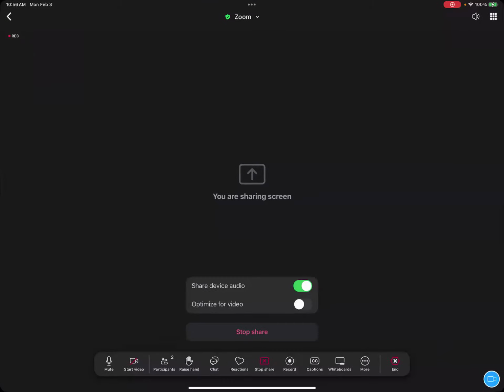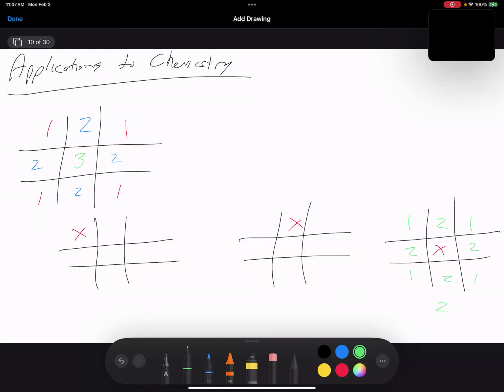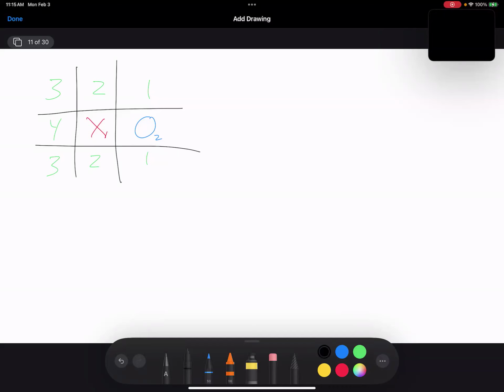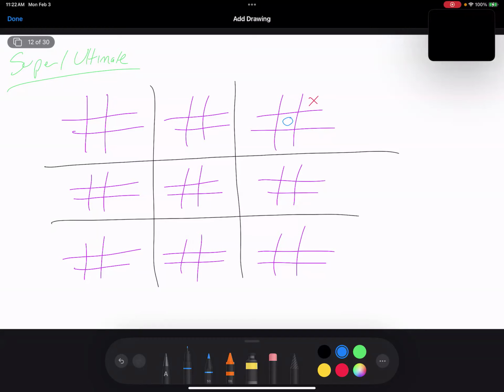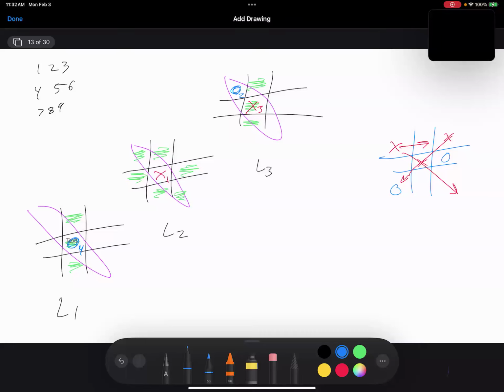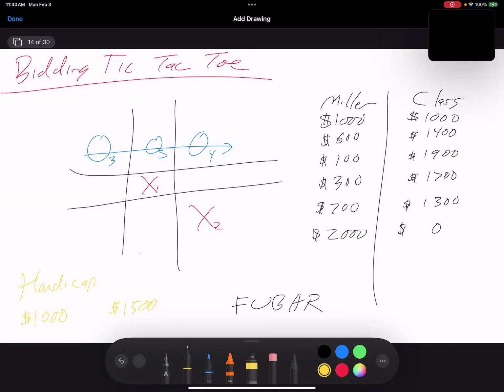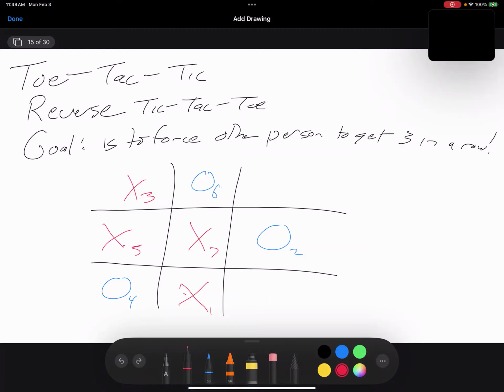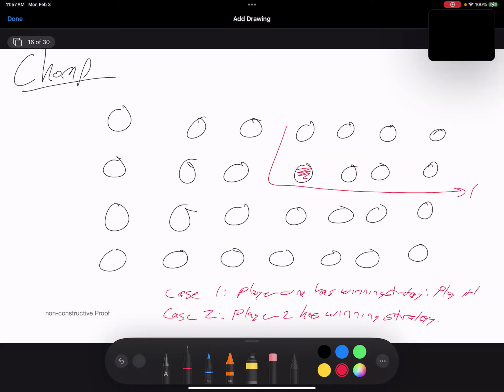Miller TAS FibSpringboard Lec02 3Feb2025 CalcInterlude TicTacToe Games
Steven Miller, Teachers as Scholars, Lec 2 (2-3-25): Calculus Interlude, Tic-Tac-Toe, Games